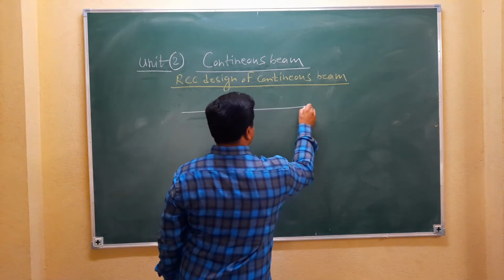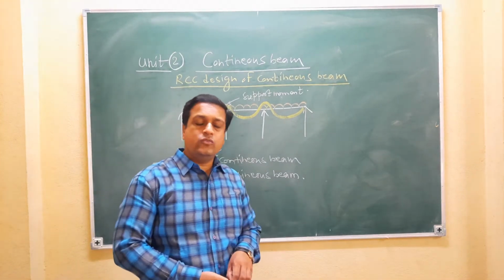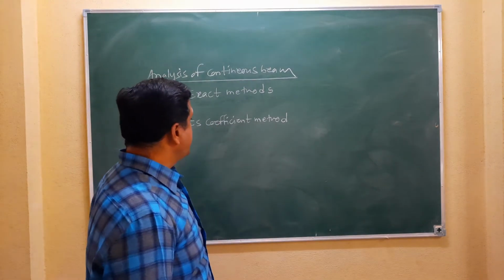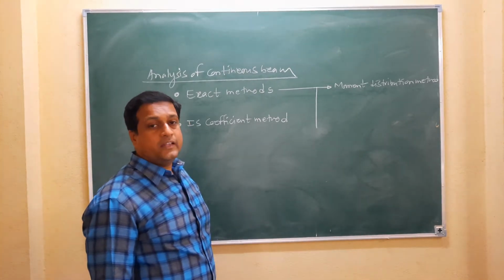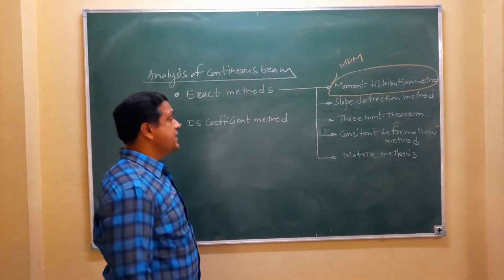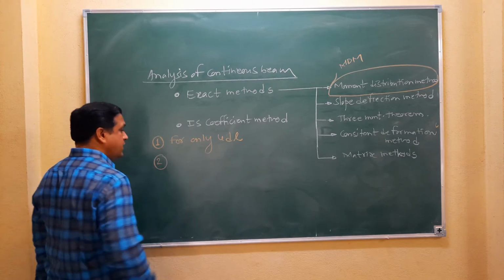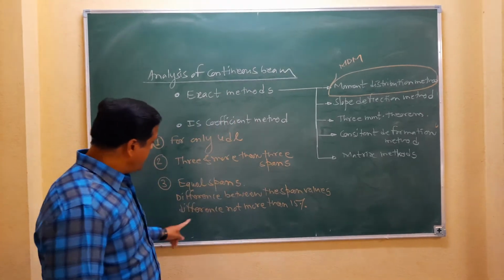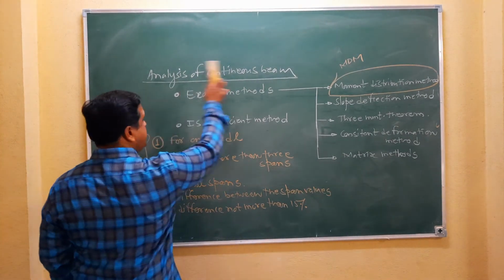Unit 2 Contineous beam Lect 1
Theroy of Contineous beam